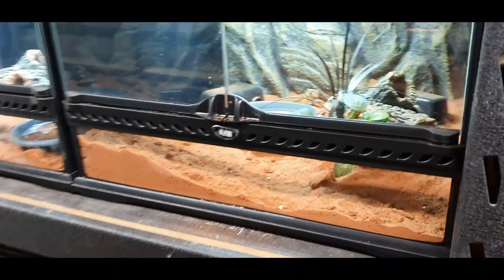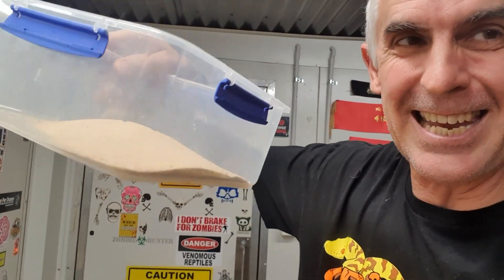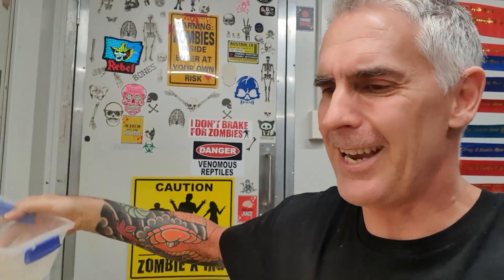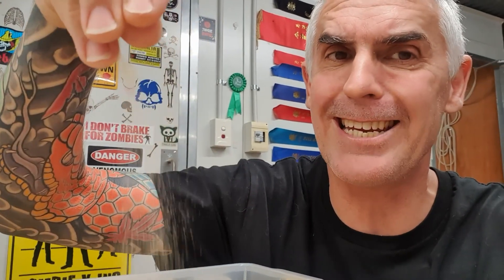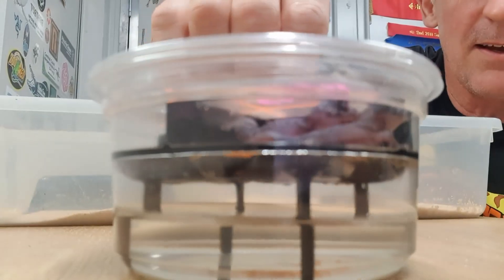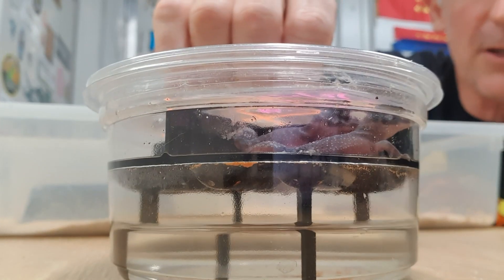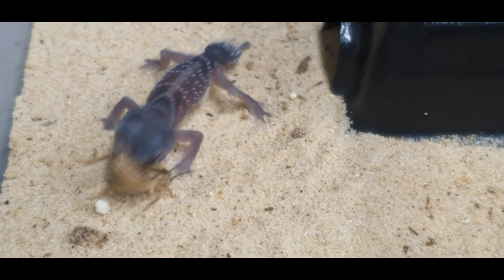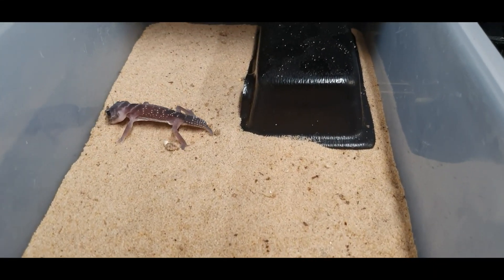They HATCHED!! - CrittaCam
Pete is super excited as the knob tailed gecko eggs have HATCHED!!
See these little beauties exit their hatching tub and get set up to grow. Learn about how and why Pete sets them up the way he does and most importantly enjoy.